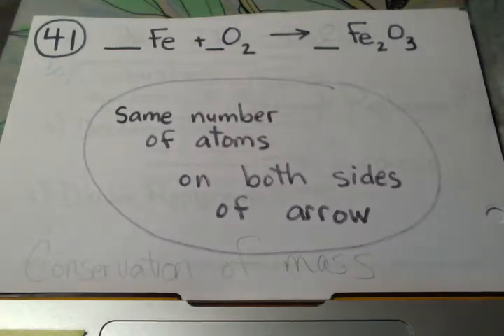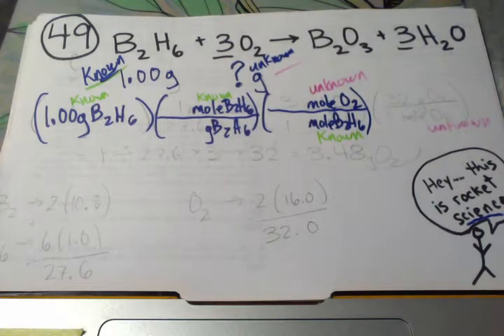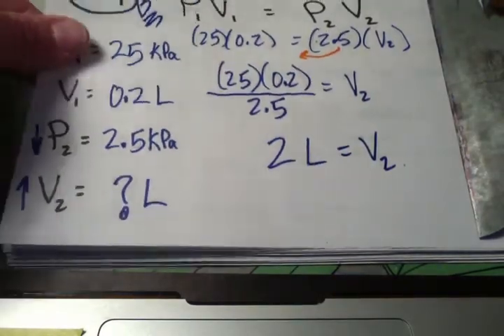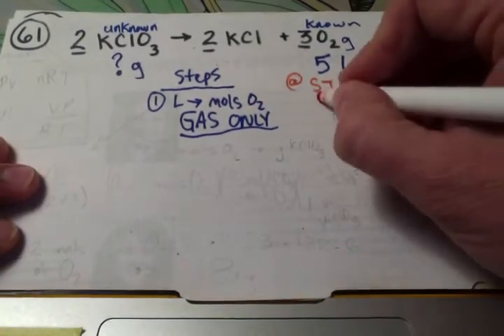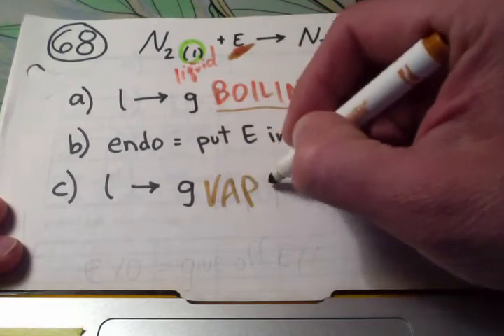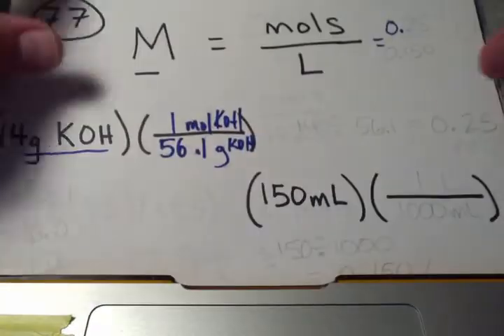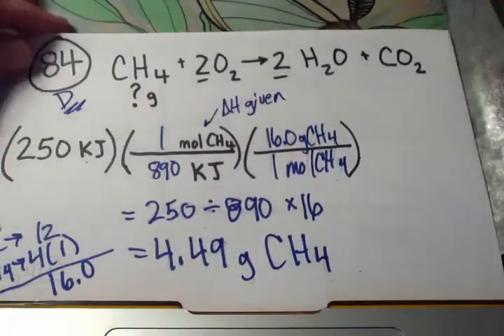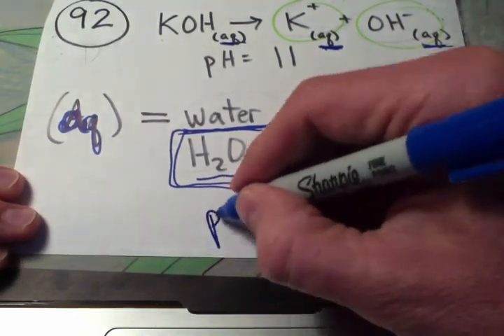Ladue Chem Practice Final Number 41 through 92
Ladue Chem Practice Final Number 41 through 92: Chemical Reactions and Stoichiometry, Gases, Liquids and Solids, Solutions, Energy, Acids and Bases